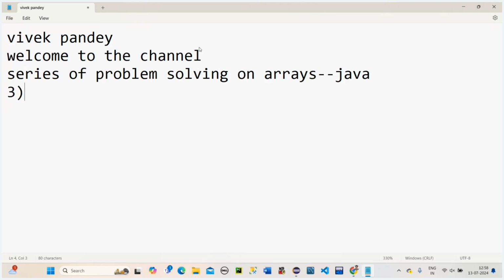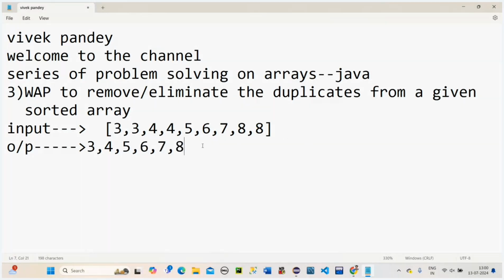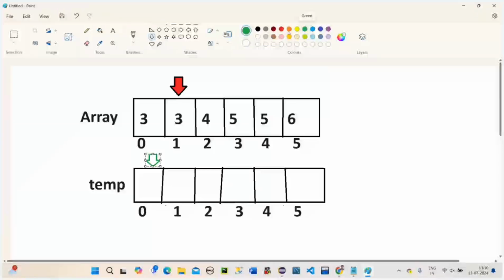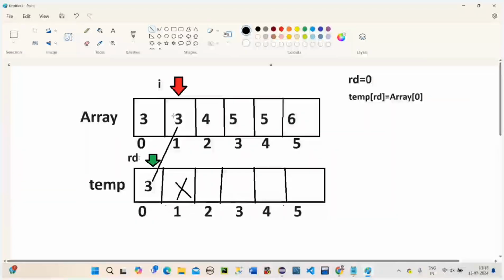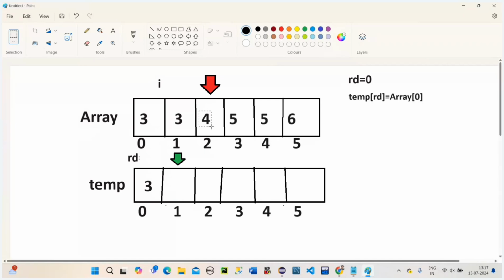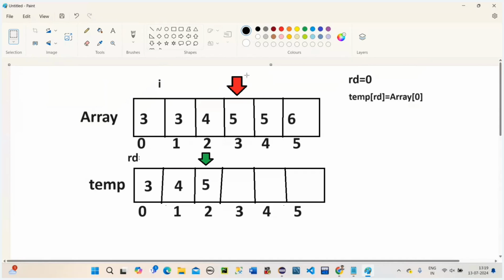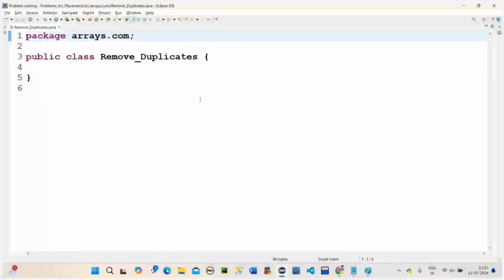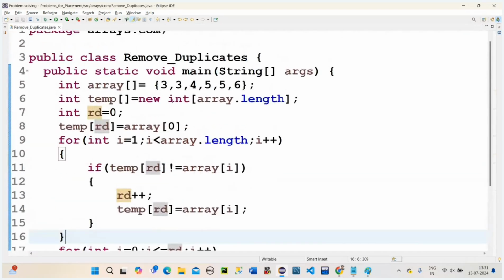3)Remove or eliminate the duplicates or repeated elements from the given array?